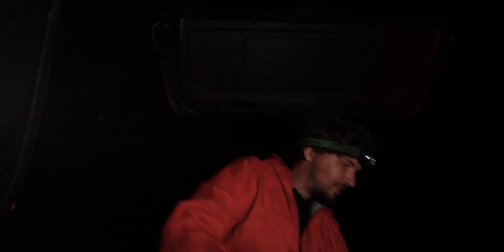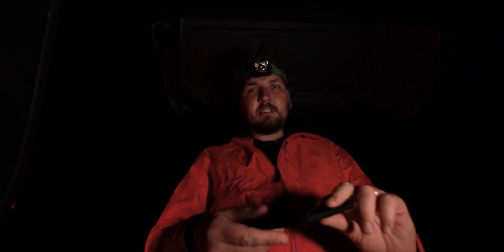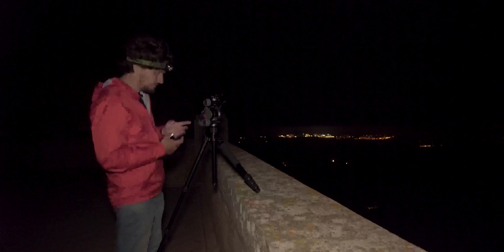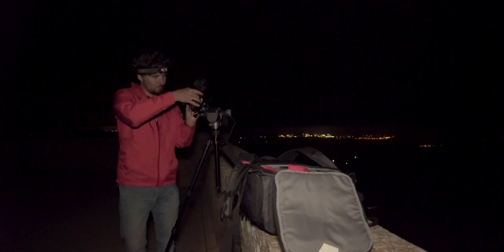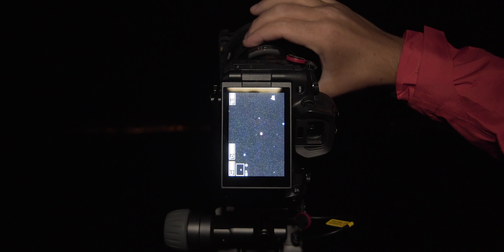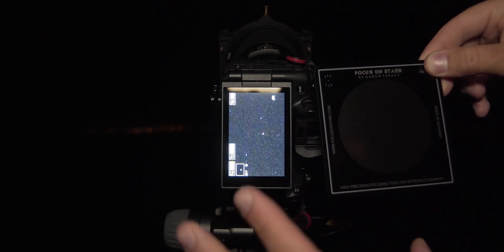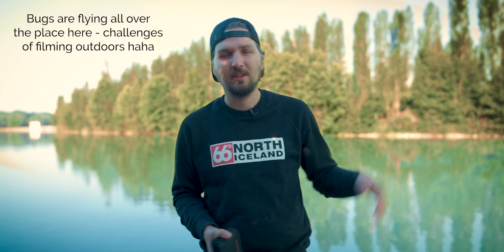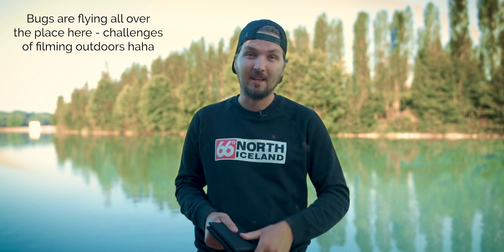"Focus On Stars" perfectly, reliably every time, for the ultimate quality of your astrophotography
Focusing on the stars at night can be challenging depending on what camera are you using and what lens are you using. However even with the best cameras and lenses it all boils down to eyeballing where the perfect focus could be by making the stars as small as possible but you can never be certain because there is no way to directly compare the star size to what it would be if you turned the focus ring slightly. With "Focus On Stars" filter you can see diffraction spikes even when using very wide angle lenses and you can easily asses if the current focus position is the perfect focus by zooming in and inspecting if the diffraction spikes are evenly spaced out. Perfect focus is essential in order to get the best possible quality and sharpness out of your camera system.

OTHER VIDEOS OF MINE:
- Kase Starglow filter review - game changer for lansdcape astro

- "A Day in Mallorca" - 2min travel video with beautiful drone shots